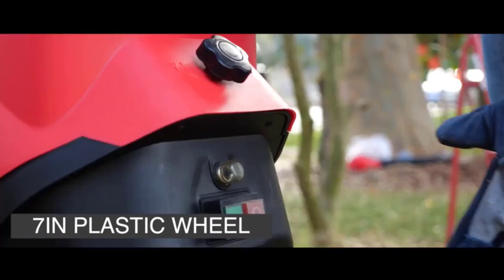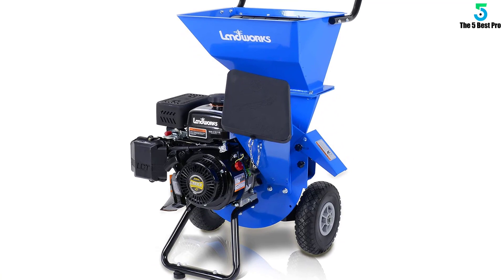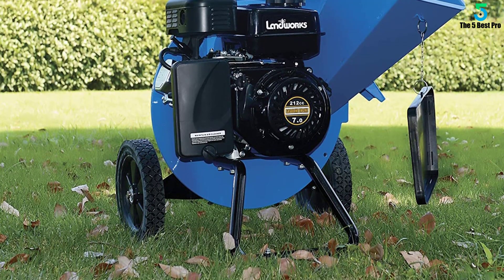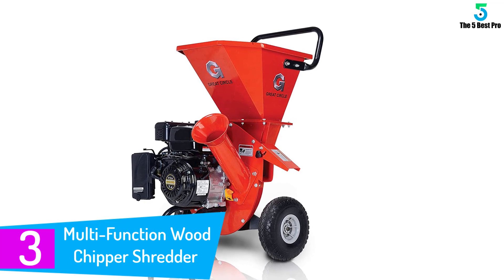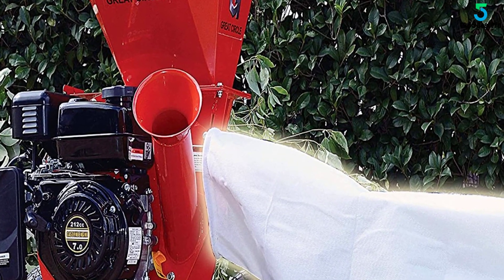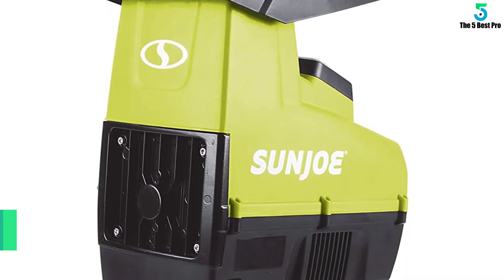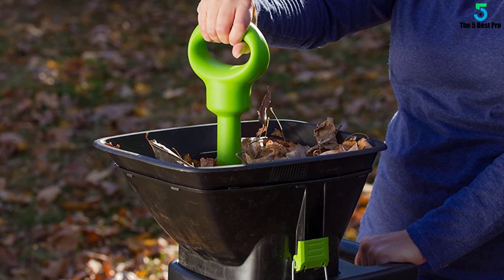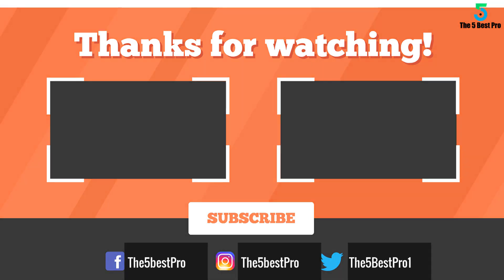Top 5 Best Electric Wood Chippers Buying Guides in 2020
▶️ 5. Wood Chipper Shredder by Landswork.

▶️ 4. Electric Garden Chipper with Safety Locking Knob Powersmart.

▶️ 3. Multi-Function Wood Chipper Shredder by GreatCircleUSA.

▶️ 2. Electric Silent Wood Chipper by Sun Joe.

▶️ 1. Garden Corded Electric Chippers by Earthwise.

Best Electric Wood Chippers

➥ Prime Discounted Monthly Offering
➥ Amazon Fresh
➥ Try Twitch Prime
➥ Amazon Music Unlimited
➥ Try Amazon Home Services
➥ Kindle Unlimited Membership Plans
➥ Create an Amazon Wedding Registry
➥ Try Audible and Get Two Free Audiobooks